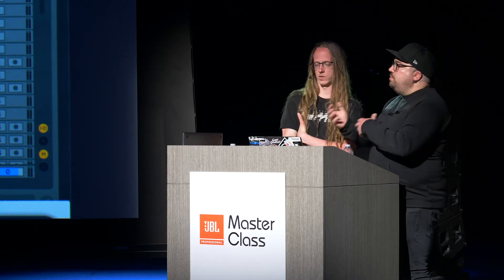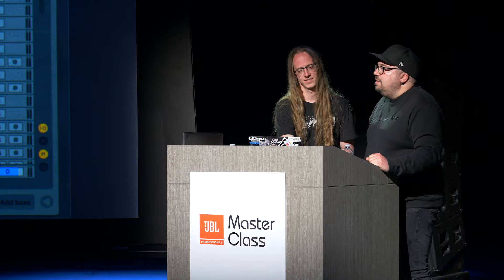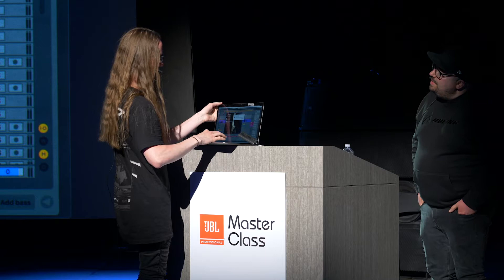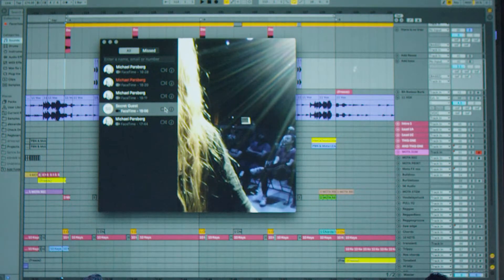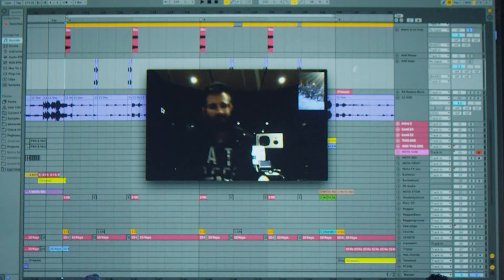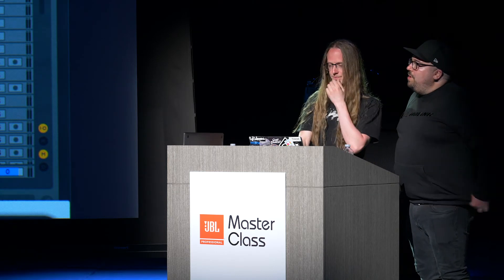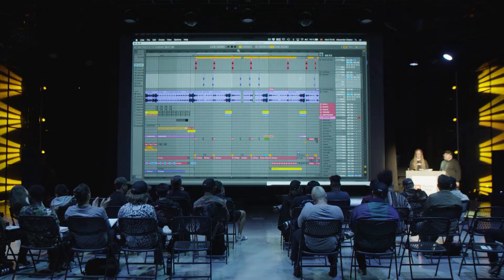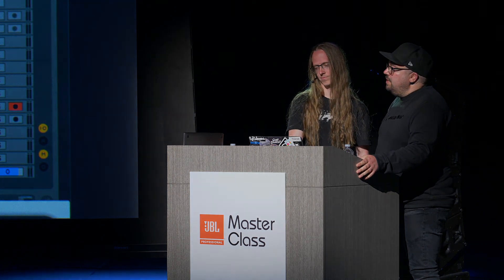JBL Master Class: Pegboard Nerds - Mixing, Gainstaging, Facetime With Rob Swire